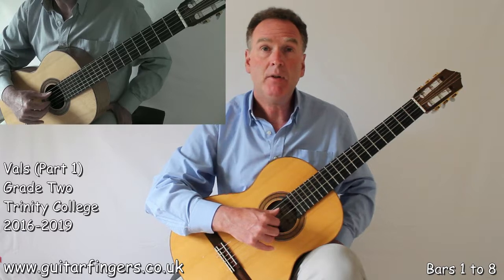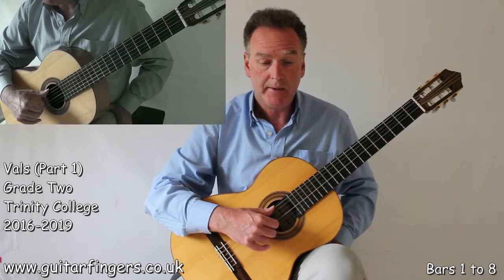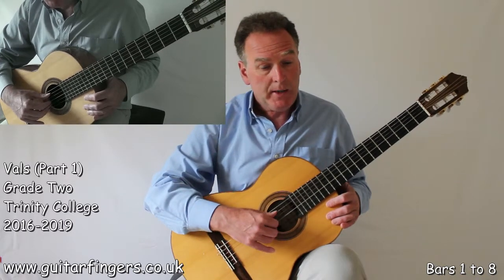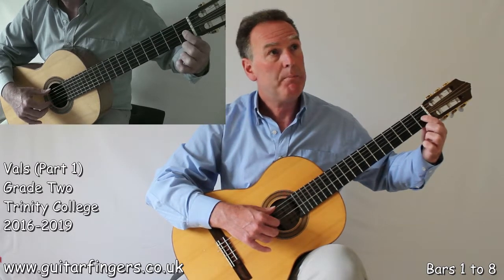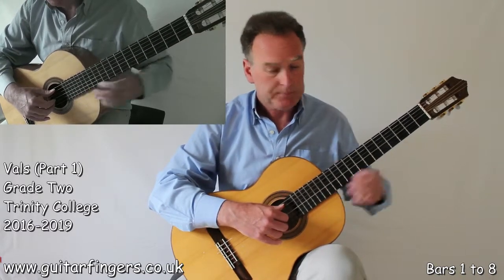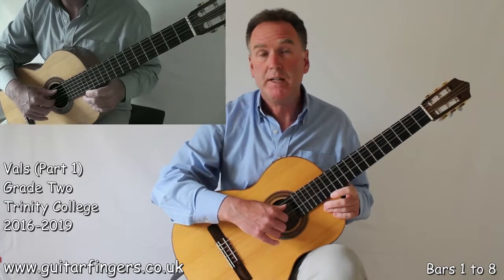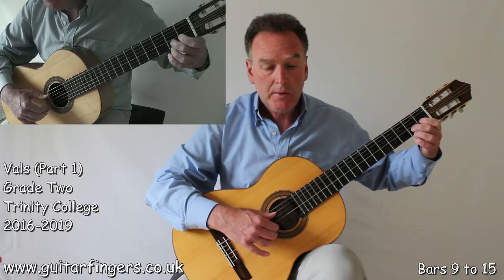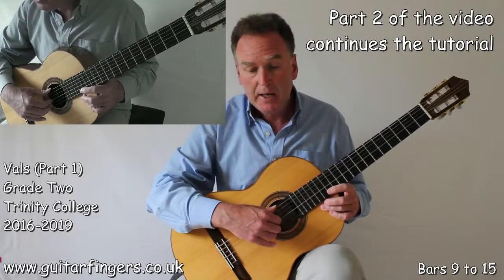Vals Grade Two Tutorial Part 1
Vals Grade Two Tutorial Part 1. to watch the video tutorial for free!